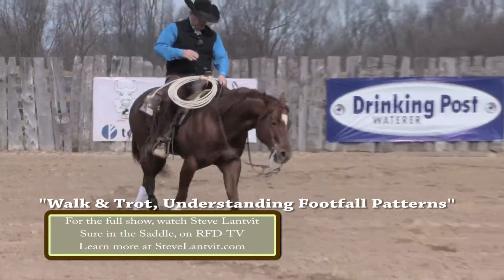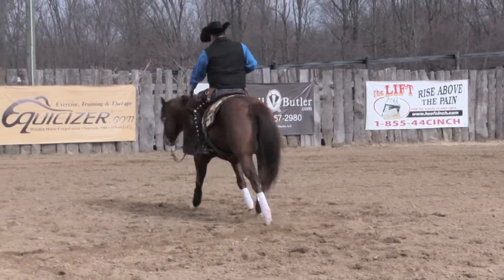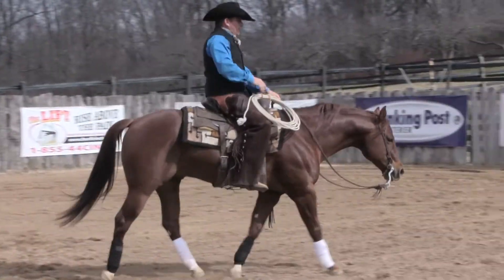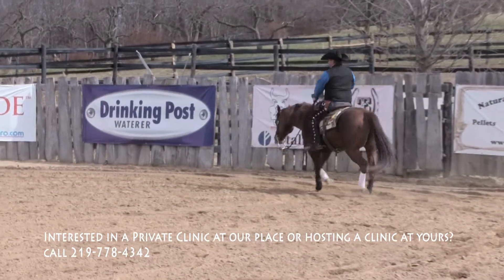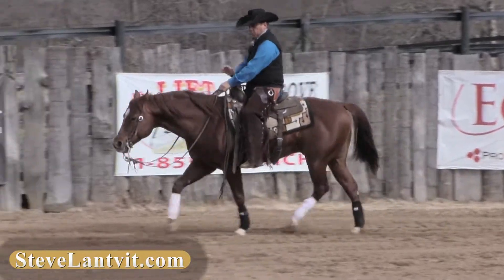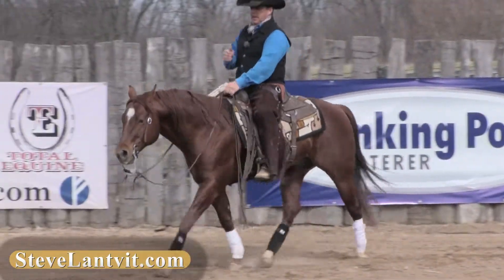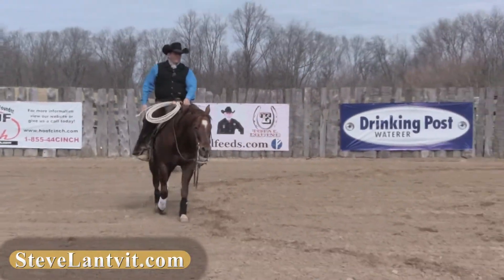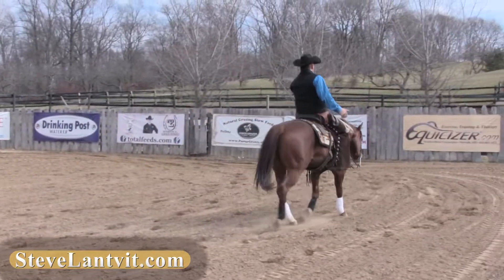Walk & Trot, Understanding Footfall Patterns - Steve Lantvit Sneak Peek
Watch Steve Lantvit on RFD-TV on Thursdays at 3pm and 11pm EST